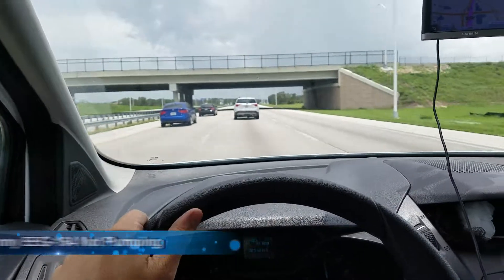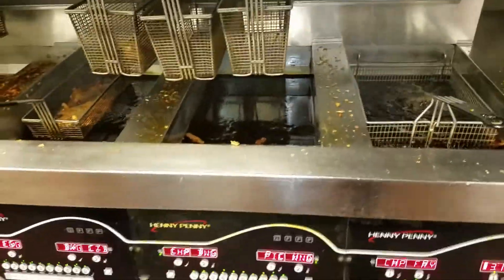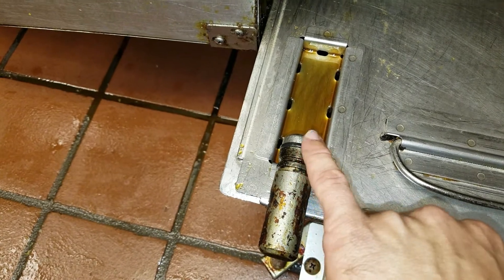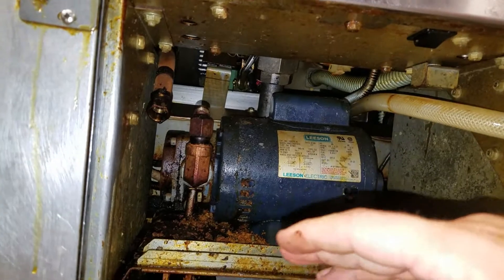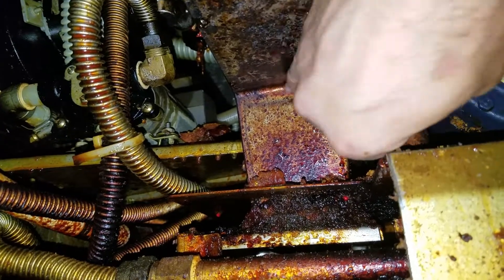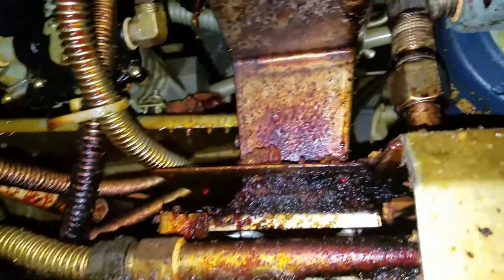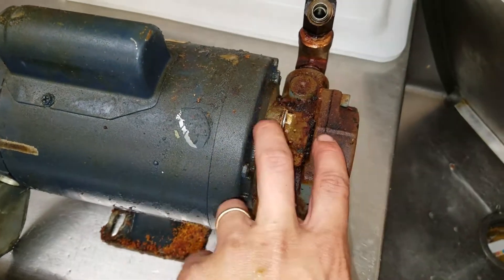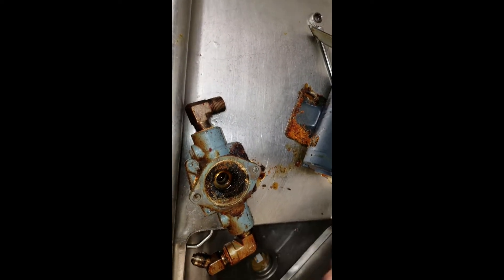EEG-164 Motor replacement(1/2)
Hey Guys, it's a long video, but I go through the process of figuring out whats wrong, and how to fix it. Today we will be replacing the pump motor, seal kit, and pump rollers. I will be giving you a step by step process of what you will need to do to complete the job.

Tools reguired:
1  Philips screw driver
1  Adjustable wrench or Channel Locks
2  7 /16 (11m) wrenchs
1  7/16 Socket and Ratchet
1  3-16 Allen Wrench
1  1/2 inch (13mm) wrench
1  Flash Light
1 Small Hammer